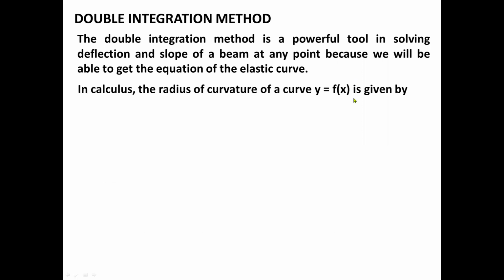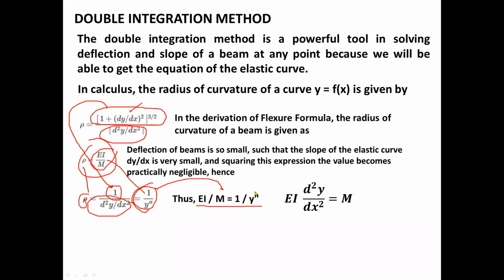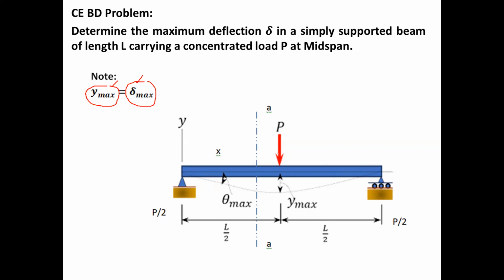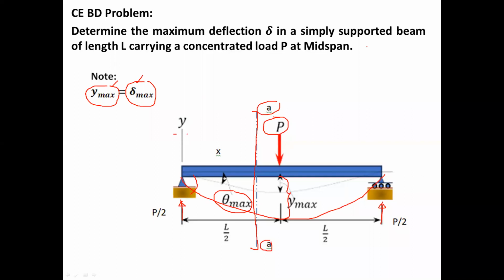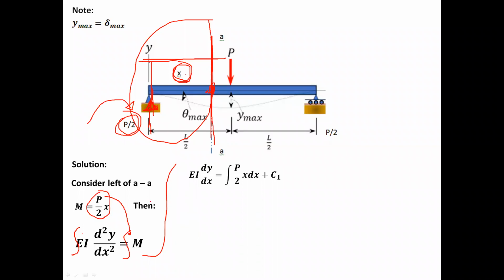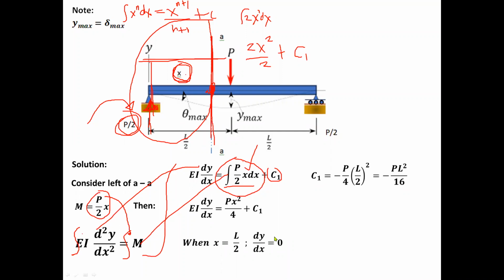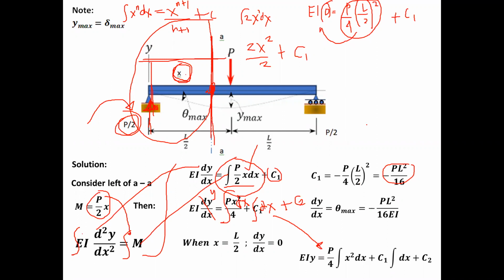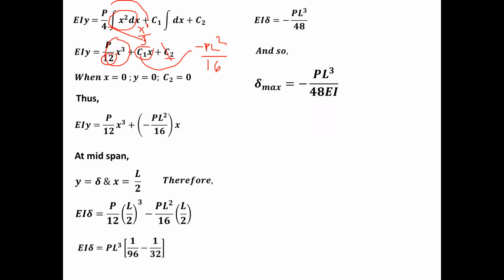DEFLECTIONS OF BEAMS 1